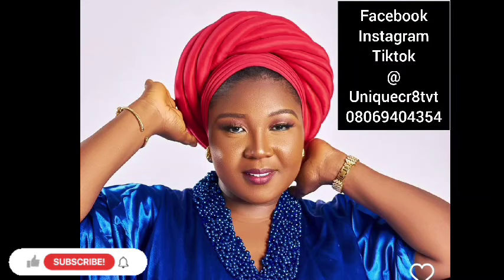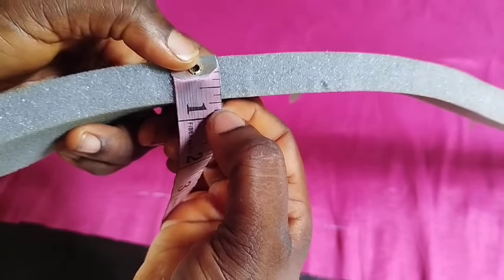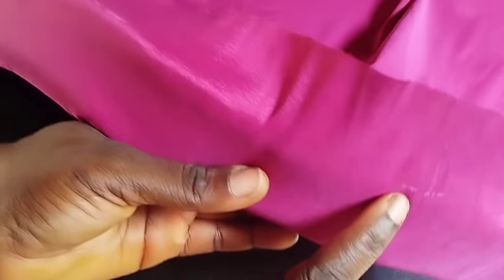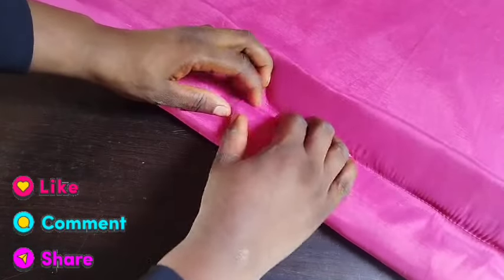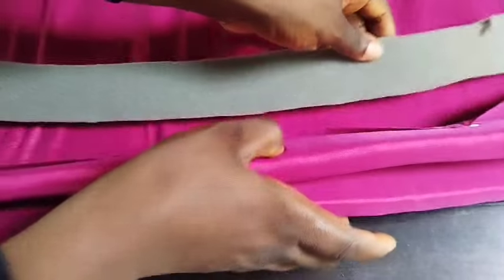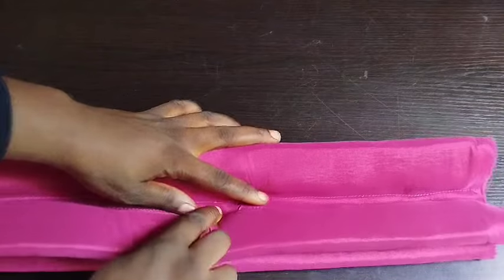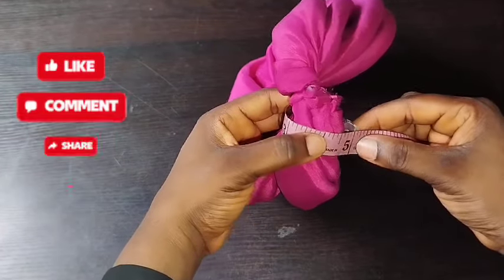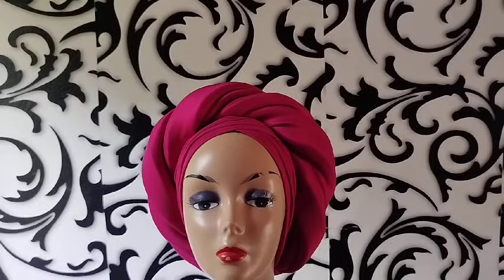How to make Spiral Twist Turban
Learn how to make Spiral Twist Turban. This design can be achieved with any stretchy fabric.